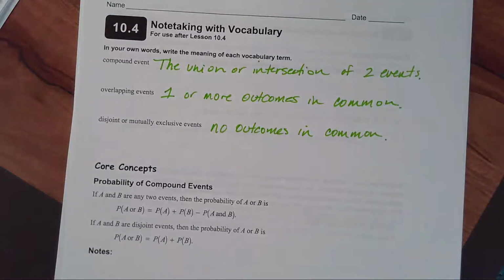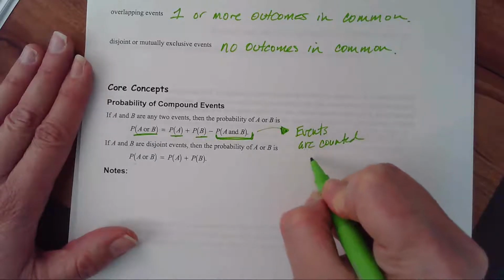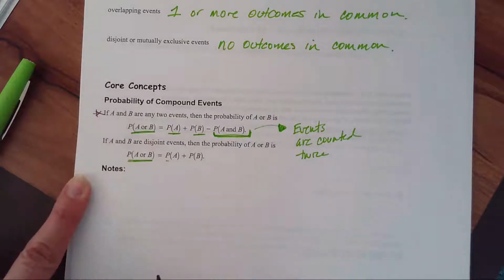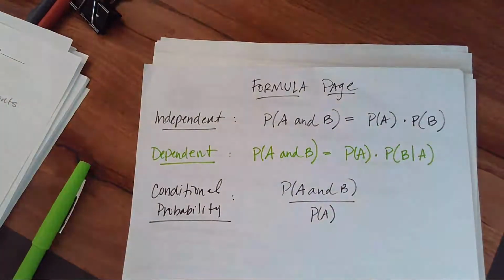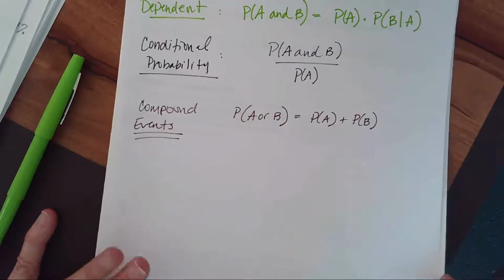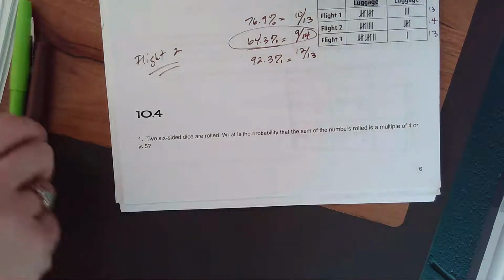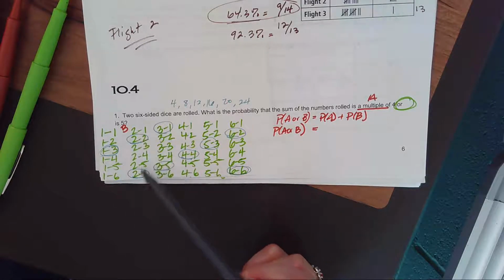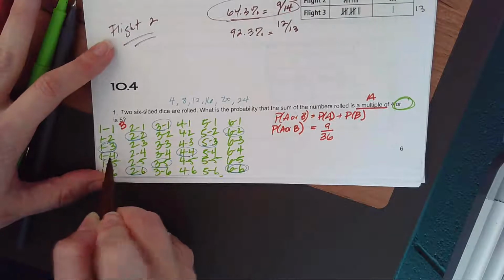HA2 Lesson 10 4